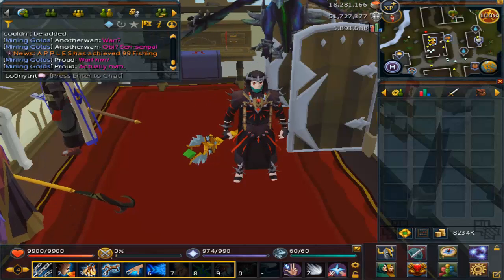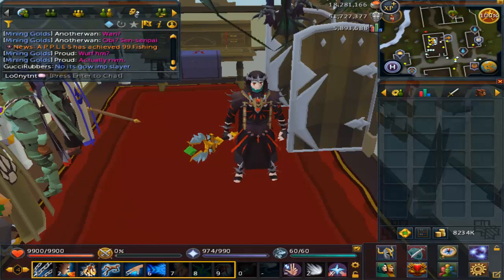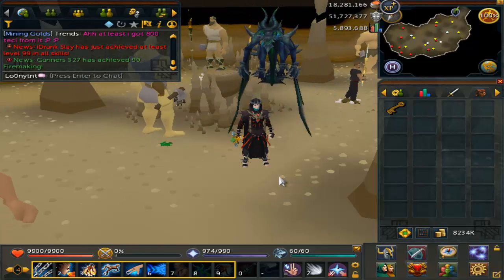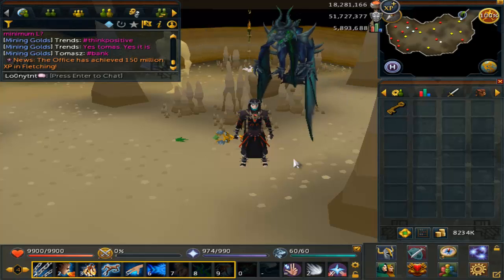My First Runescape Gold Making Spot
Ive played runescape for a very long time and have had a lot of ways to make gold. This is my first gold making spot in runescape.